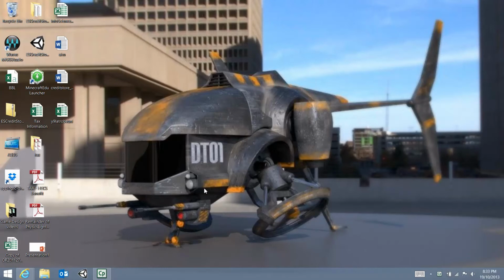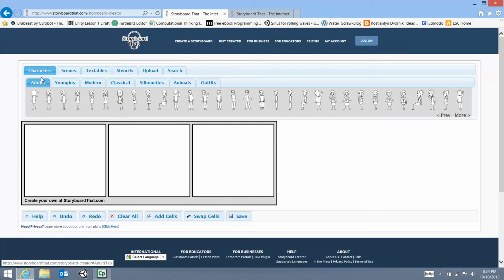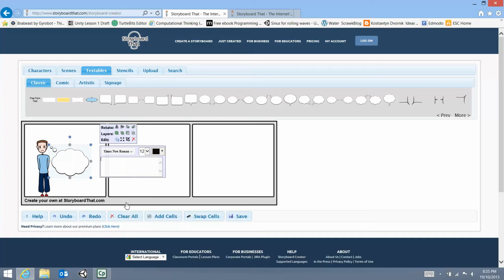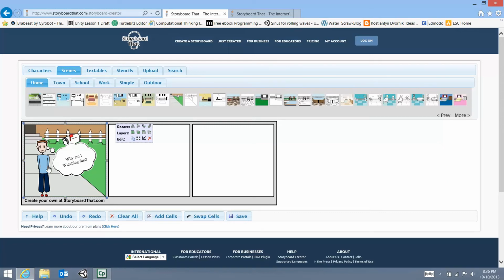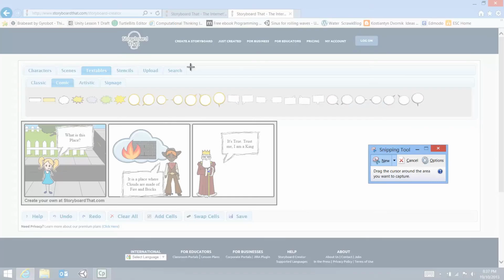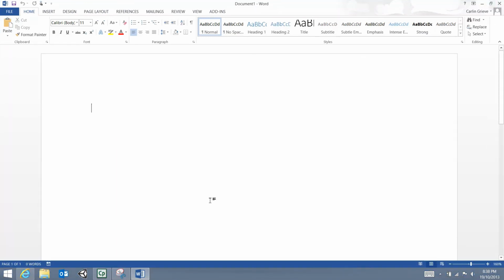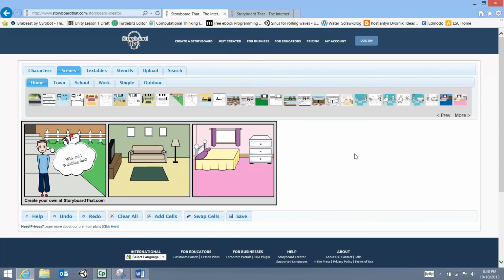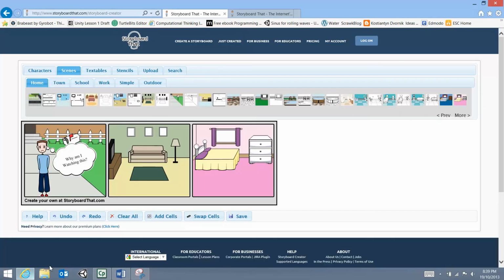Storyboard That! How To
Storyboard That How To Video.